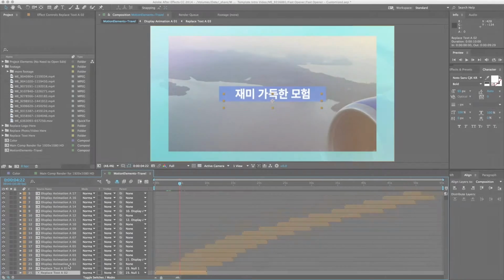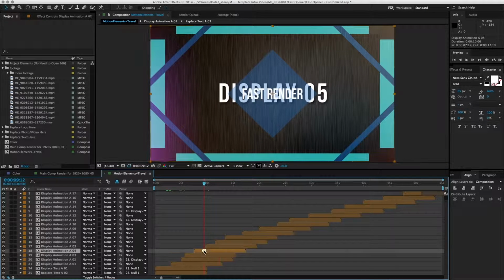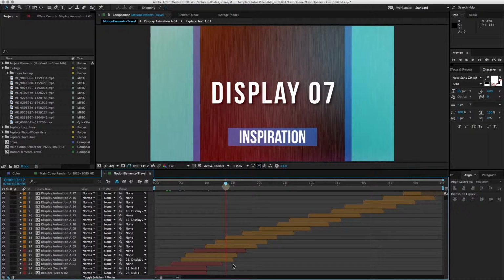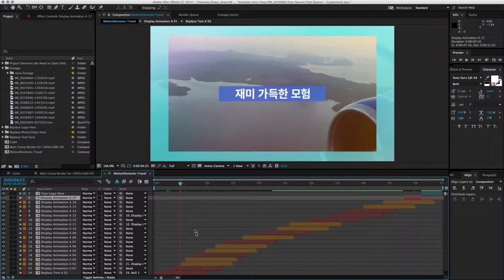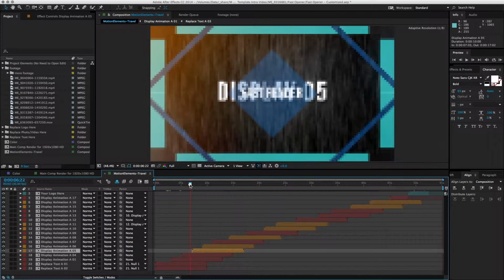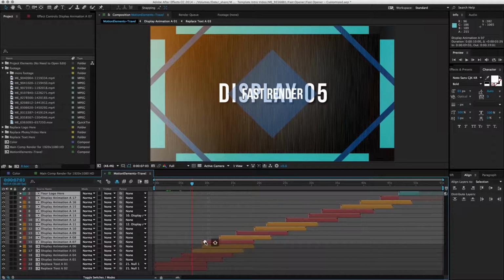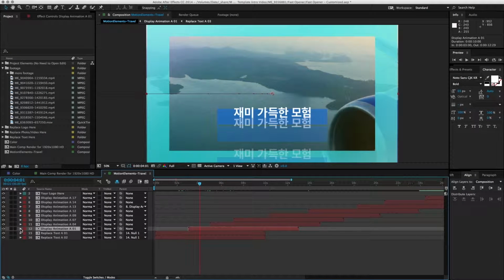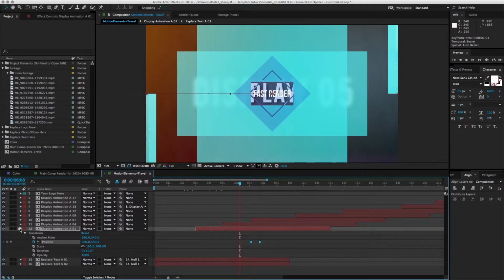에펙 템플릿 활용법 #4 사용할 레이어 선택 및 정렬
더 멋진 영상을 위한 아주 간단한 애프터 이펙트 템플릿 활용법을 감상하세요!
인트로, 인포그래픽, 로고, 프리젠테이션 등 더욱 다양한 에펙템플릿을 확인하세요!

모션엘리먼츠 소개:
모션엘리먼츠(MotionElements)는 영상 제작자를 위한 아시아 최대의 온라인 마이크로스톡 마켓입니다. 아시아와 세계를 넘어서 모든 구매자와 판매자에게 완벽하게 현지화 된 서비스를 제공합니다.

모션엘리먼츠의 투명한 로열티프리 라이센스와 함께 상업적 사용이 가능하며, 스톡 영상과 음악, 3D 모델, 애프터 이펙트와 애플 모션 템플릿까지 다양한 스톡 컨텐츠를 만나보실 수 있습니다.